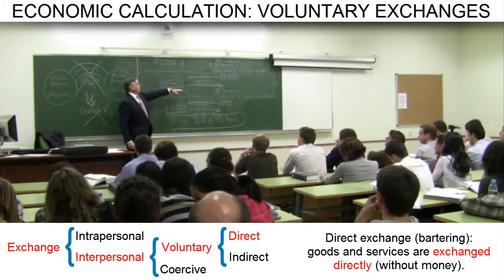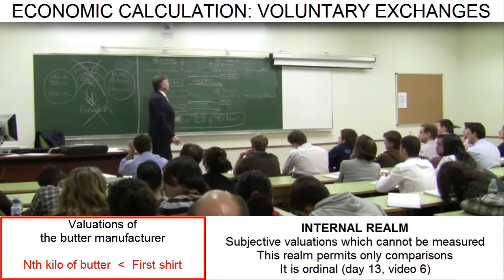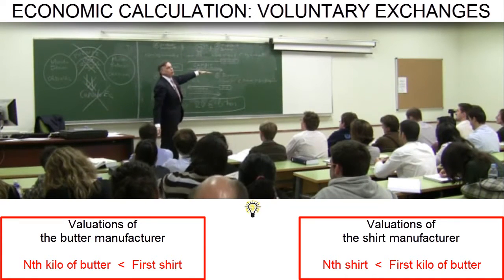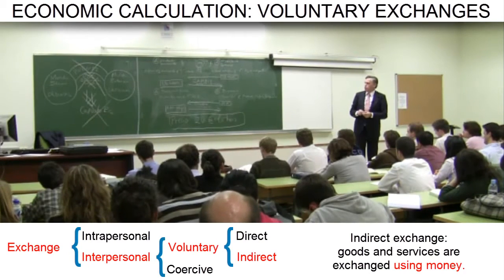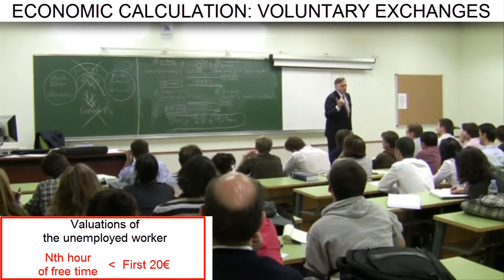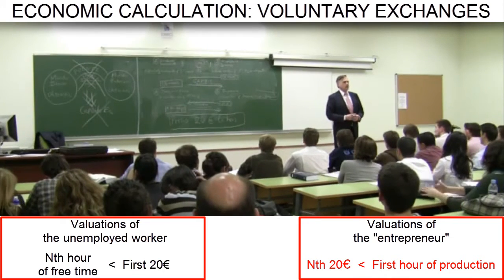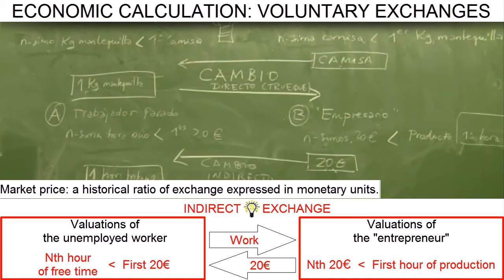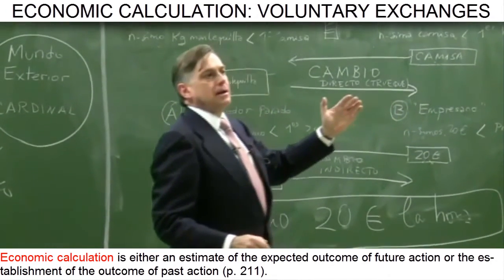Day 13 (video 9) - Indirect Exchanges and Economic Calculation